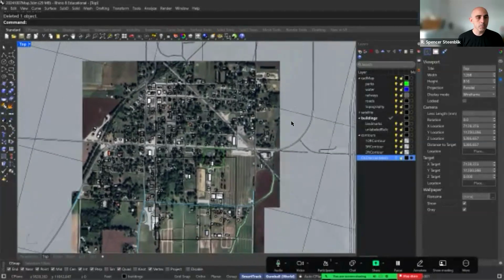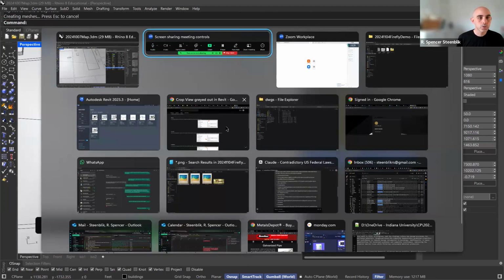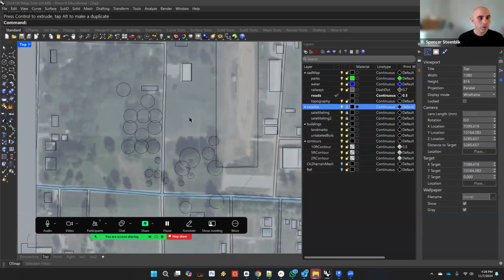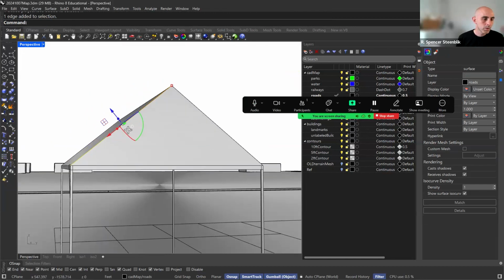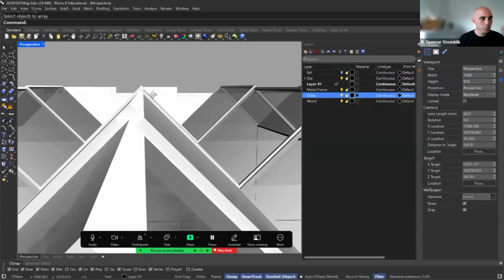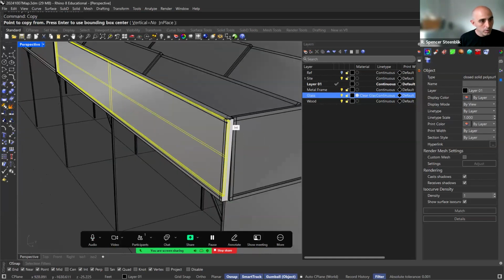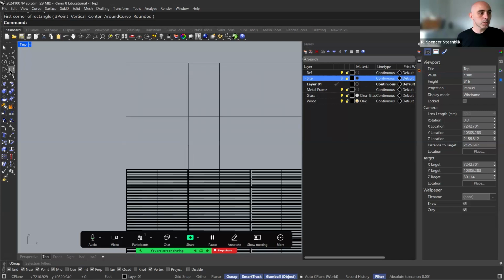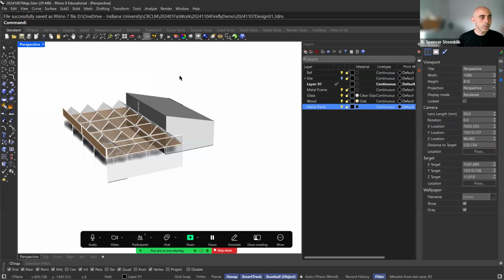Ai, Rhino, Revit Workflow 02 Basic Rhino Tutorial - Elnora Indiana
This tutorial goes over Developing an idea into an architectural model from inspiration developed through a generative image generator like firefly.